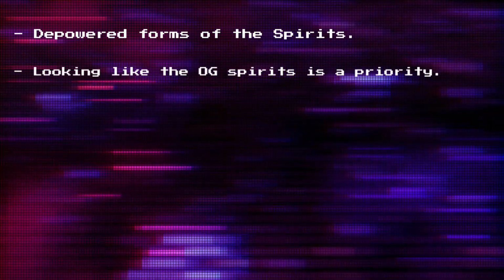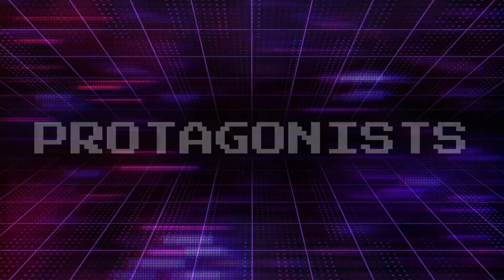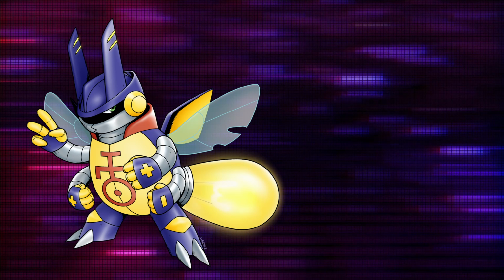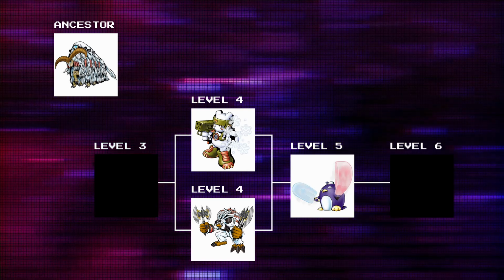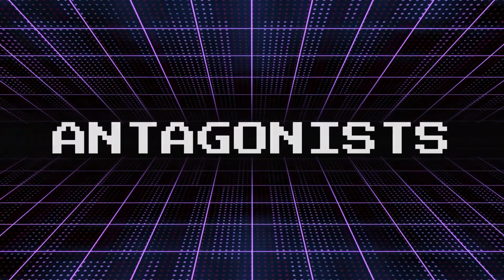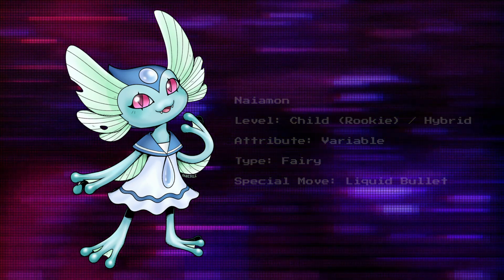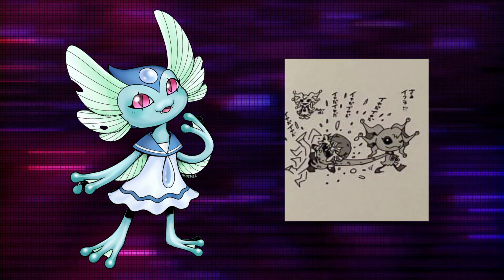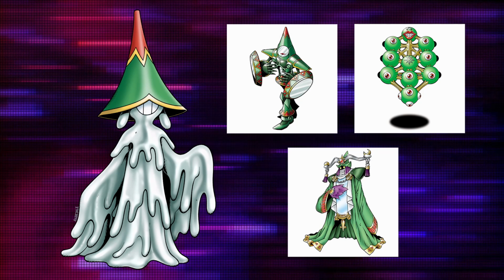Making Rookies for Frontier Digimon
I decided to make this into a video once I was close to getting the whole set done. Sorry the audio is not more consistent, it was a bit of a nightmare to record.

00:00 INTRO
01:43 Rules
02:46 Fairymon / Kazemon
03:37 Löwemon / Loweemon
04:37 Blitzmon / Beetlemon
05:40 Chackmon / Kumamon
06:59 Grottemon / Grumblemon
07:47 Ranamon
08:55 Arbormon
09:37 Mercuremon / Mercurymon
10:38 Duskmon
11:20 OUTRO

Some of the music was made by @yoshiUMR